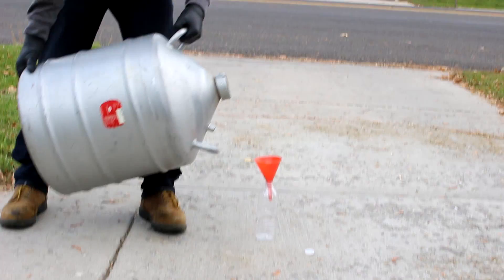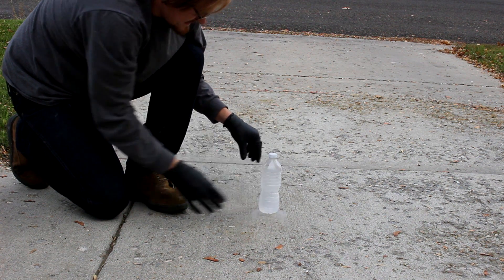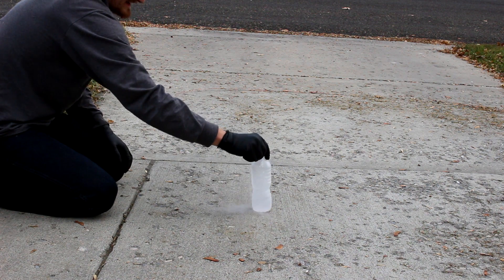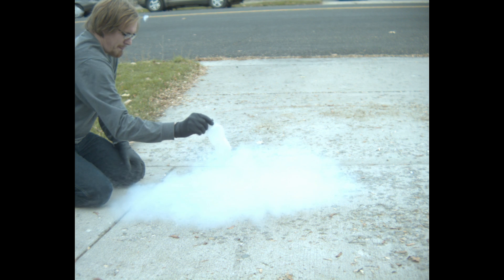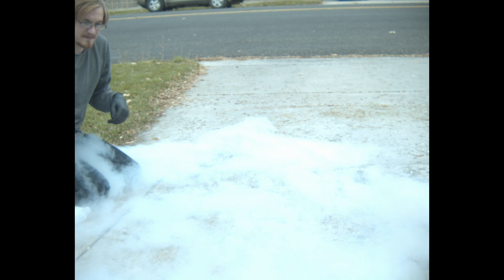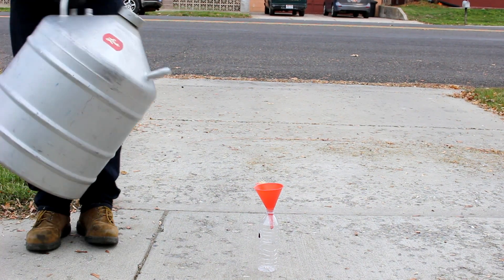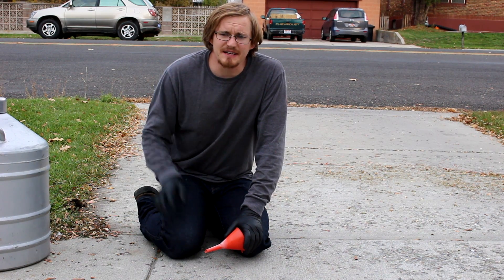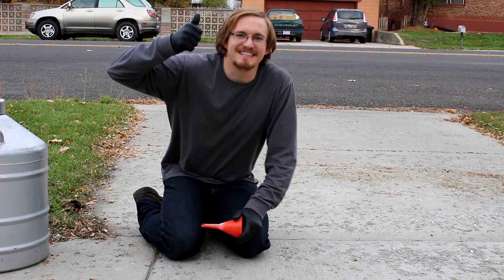Liquid Nitrogen Water Bottle Flip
I put liquid nitrogen in a plastic bottle and attempt to flip it.